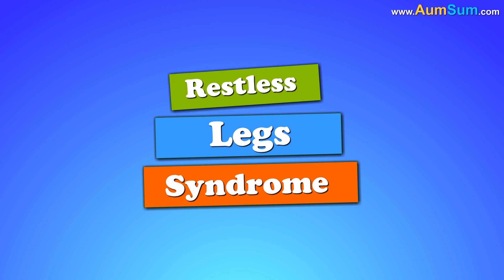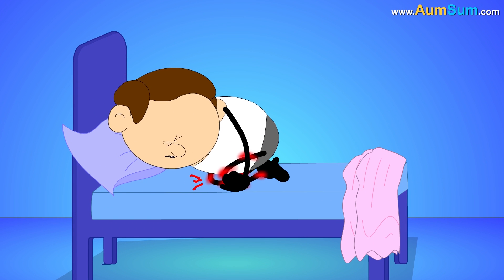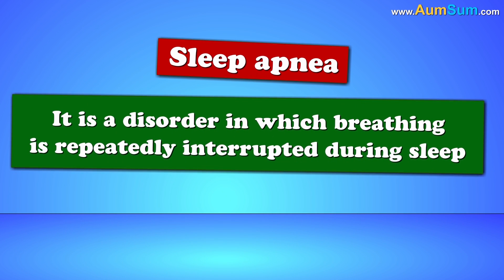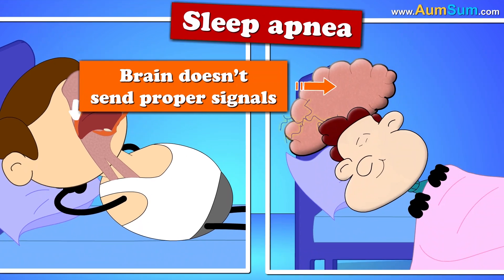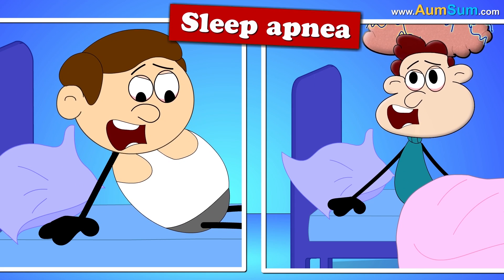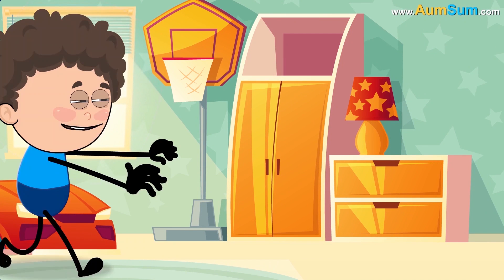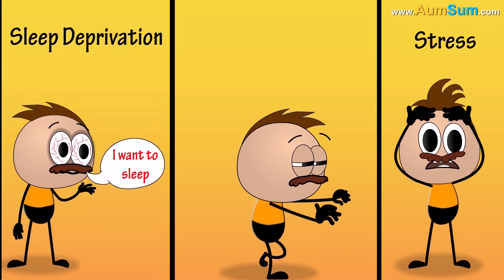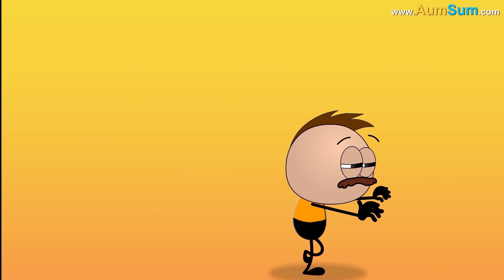What is Insomnia? + more videos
Insomnia is a sleep disorder in which individuals find it difficult to fall asleep or stay asleep at night. Let us see some of the causes of insomnia.

Firstly, disruption of our circadian rhythm. Circadian rhythm is our body’s internal clock which regulates our sleep-wake cycle. However, rotating job shifts or traveling through multiple time zones can disrupt our circadian rhythm, thus causing insomnia.

Secondly, restless legs syndrome. It is a condition in which we feel unpleasant sensations in our legs and an irresistible urge to move them. This can also keep us from falling asleep.

Thirdly, sleep apnea. It is a disorder in which breathing is repeatedly interrupted during sleep. This can occur when tissues in the back of our throat collapse, blocking the breathing passage or when brain doesn’t send proper signals to muscles that control breathing. Both of these issues can disturb our sleep, thus causing insomnia.